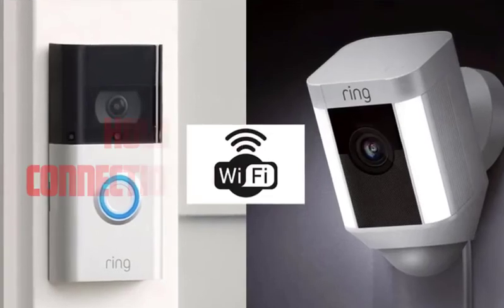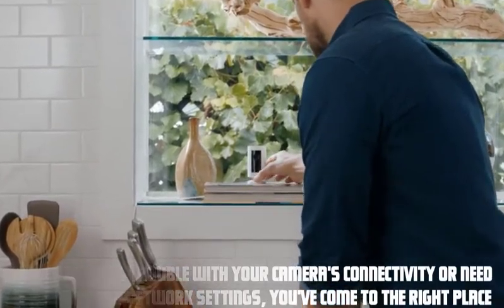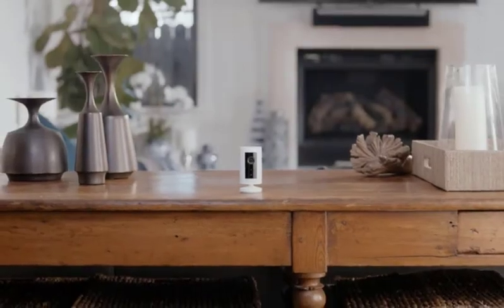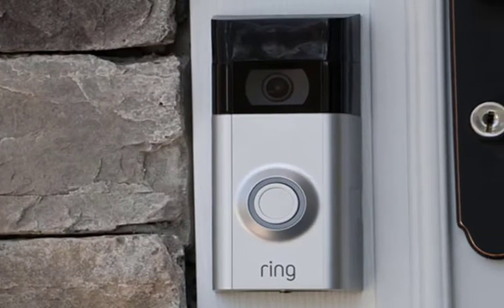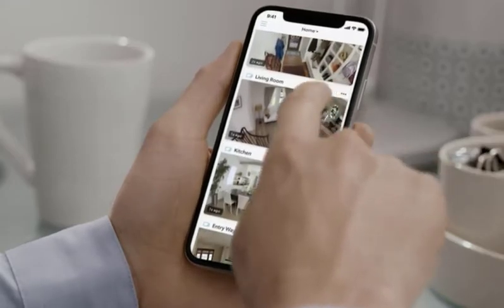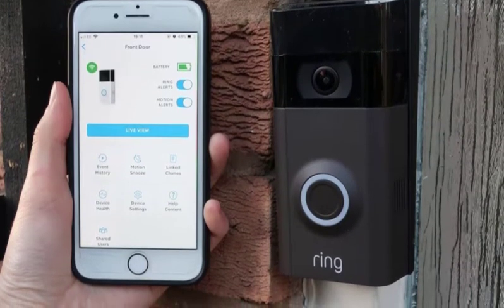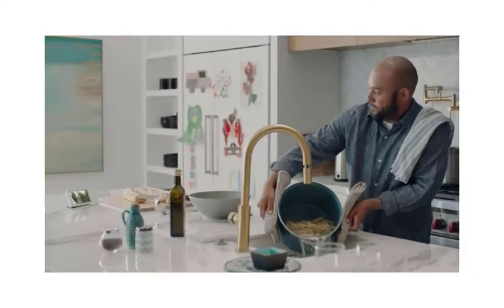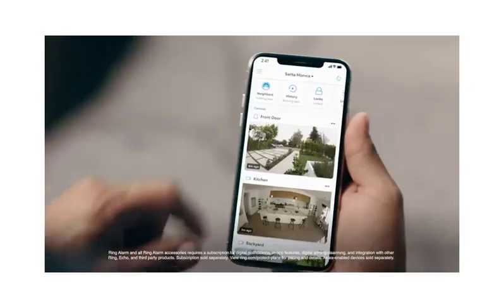how to reset ring camera wifi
we will guide you through the process of resetting the WiFi on your Ring camera. If you're facing connectivity issues or need to change your WiFi network, this tutorial will help you get your Ring camera back online in no time.

Resetting the WiFi on your Ring camera is a simple process that can be done in just a few steps. We will walk you through each step, ensuring a hassle-free experience. Our expert instructions are easy to follow, making it suitable for both beginners and advanced users.

In this Ring camera troubleshooting guide, we will cover topics such as identifying the need for a WiFi reset, preparing for the reset process, and executing the reset step by step. We will also provide valuable tips and tricks to ensure a successful reset and avoid common pitfalls.

Don't let WiFi connectivity issues hinder your home security. Follow our comprehensive guide and learn how to reset your Ring camera's WiFi quickly and efficiently.

Stay updated with the latest technology trends and make the most out of your smart home setup.